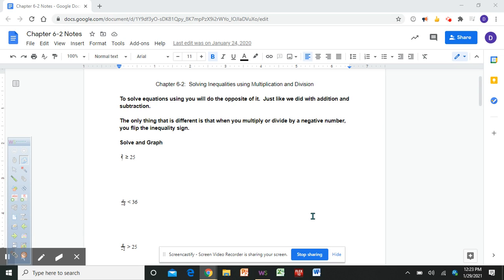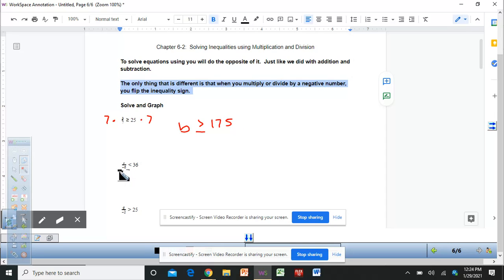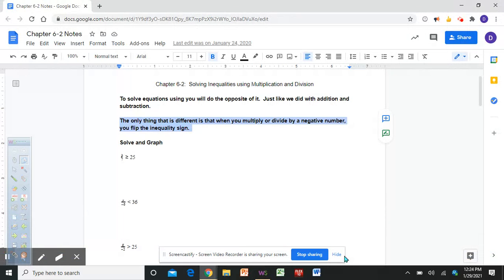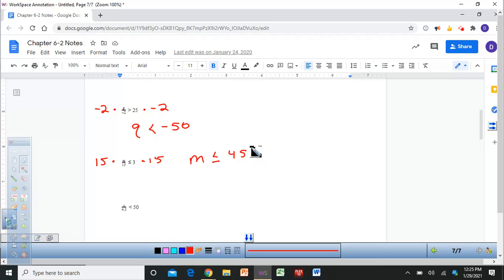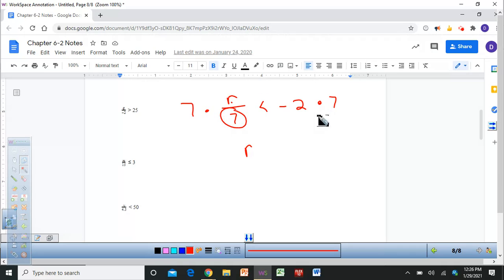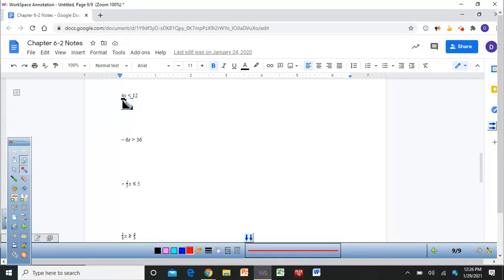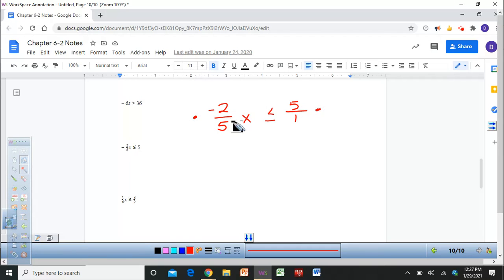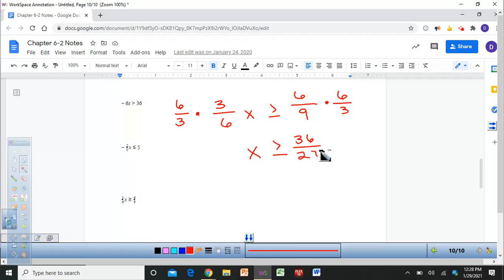6-2: Solving Inequalities with Multiplication and Division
How to solve inequalities with Multiplication and Division